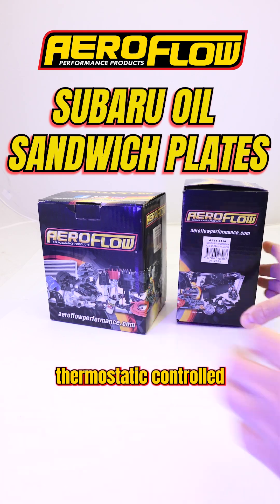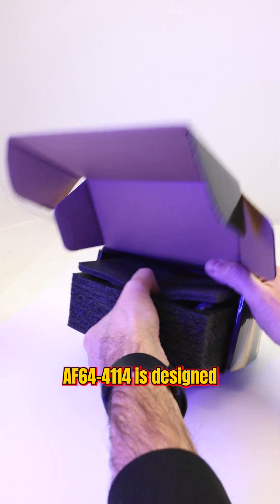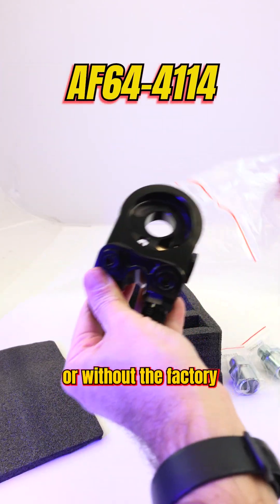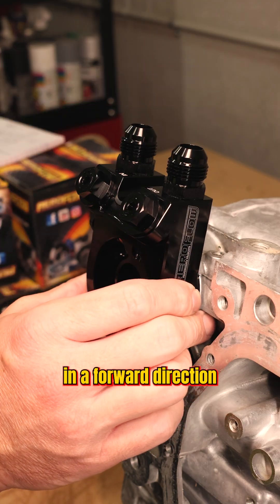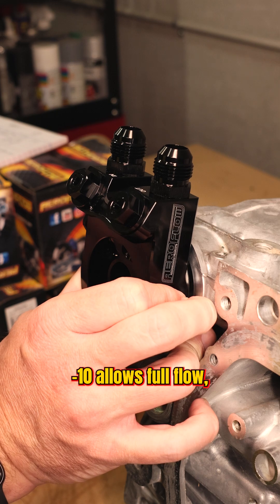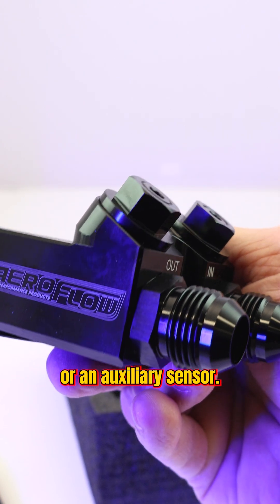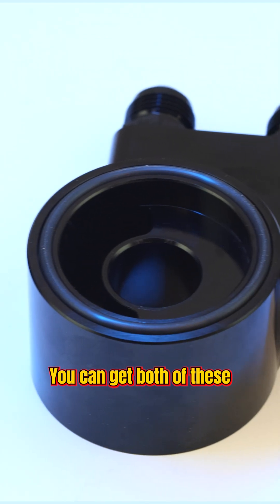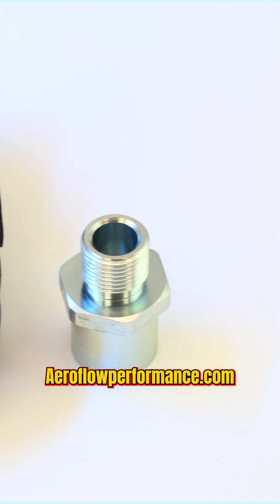Billet Aluminium Subaru EJ Oil Thermostat Sandwich Plates - 2 options.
Oil Sandwich plates are always a good idea for any car so when it comes to Subaru EJ motors, we have these two options. Being a flat 4 means clearance can be a bit tricky with different exhaust configurations, so our solutions give you options on mounting the plate itself and where the oil lines route around the engine bay.

Running the standard oil cooler? It’s best to choose AF64-4114. Removing the factory cooler and adding your own Aeroflow oil cooler? Go with AF64-4113 to clear the engine timing covers. Both options feature a built-in thermostat to keep your oil temperature in check.

AF64-4114: Perfect for use with Aeroflow oil coolers, this billet aluminium dual port remote filter head and thermostat combines the engine oil filter and oil thermostat in one convenient unit. This is great for those wanting to remove extra lines and fittings required to run the thermostat in a separate location.
The built-in thermostat is the similar to the AF64-4113 which helps maintain engine oil temperature by holding the oil until it reaches operating temperature at (82°C) 180°F when the thermostat is fully open to allow full flow to the oil cooler. It will self-adjust flow according to the oil temperature to maintain a constant operating oil temperature just like a coolant thermostat would operate.
The main body is made from billet 6061 aluminium, then anodized black for great looks and corrosion resistance. It has been designed specificality for the Subaru EJ engine to manoeuvre around all types of exhaust headers. The user can choose where the lines are run in and out of the remote filter head with two different set of ports either facing in line or downward for clearance. This unit can also be used in universal applications if required
This features 4 x inlets and outlets -10AN ORB ports provided for plumbing the engine oil to and from the oil cooler. One 1/8" NPT port and plug are provided for an auxiliary sensor. The filter head attached has a M20 x 1.5mm filter thread insert supplied with kit.